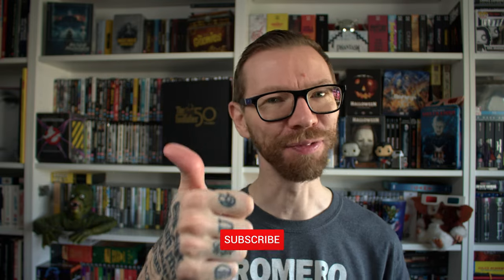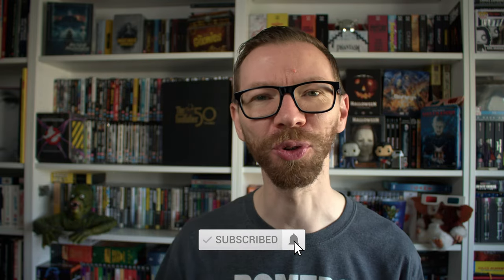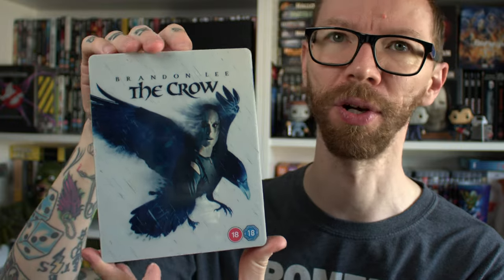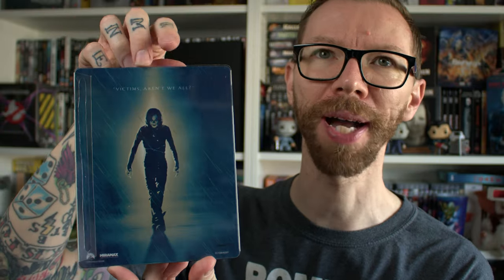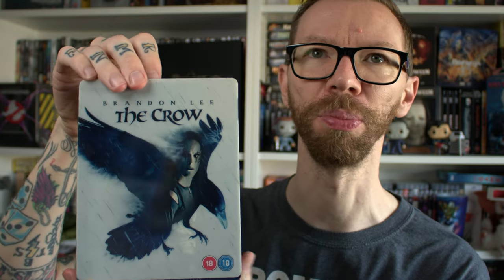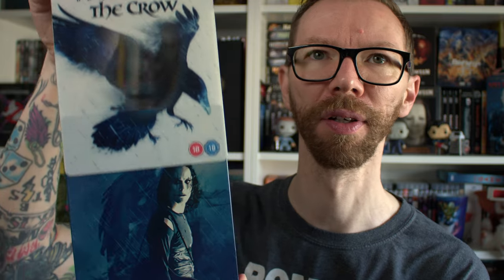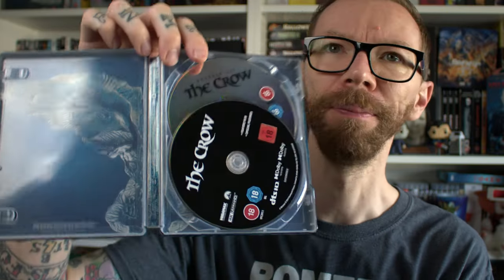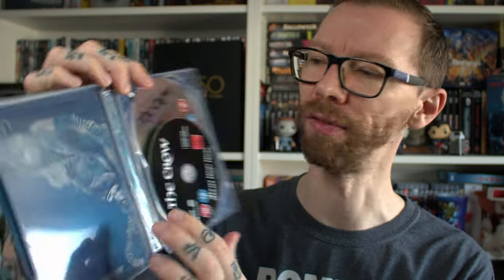The Crow 4K Review | Dark, Moody and GLORIOUS!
The Crow 4K review is here! This is The Crow 4K Steelbook edition I’m using for this 4K Blu ray review.